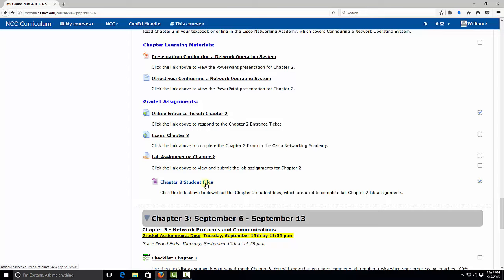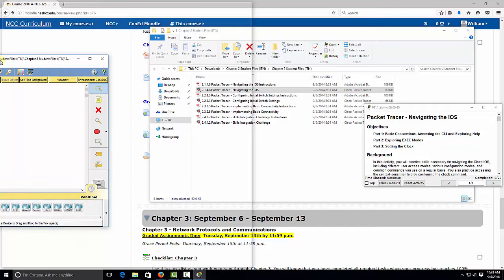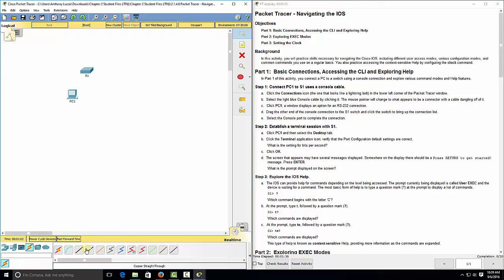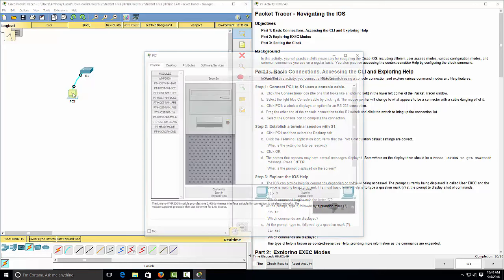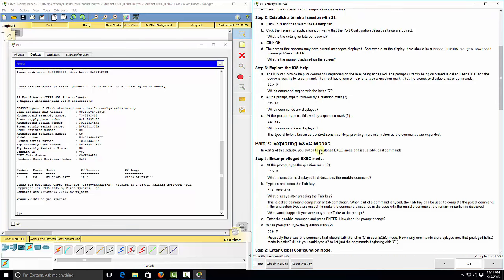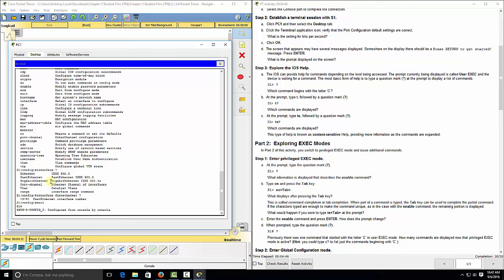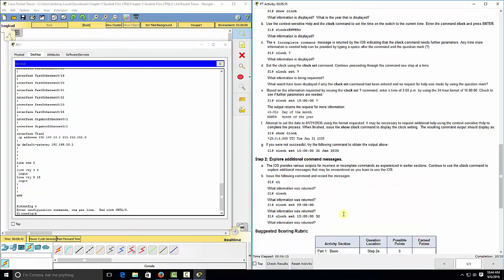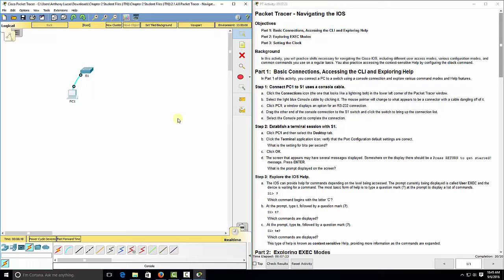PKT 2.1.4.8 - NET 125 (ITN)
This video walks-through completing Packet Tracer file 2.1.4.8 - Navigating the IOS.